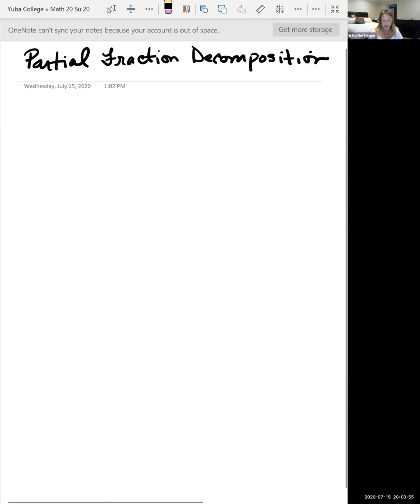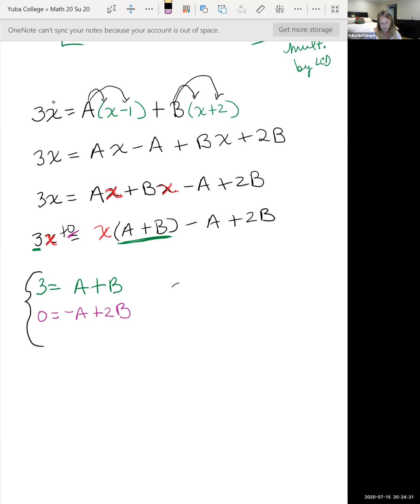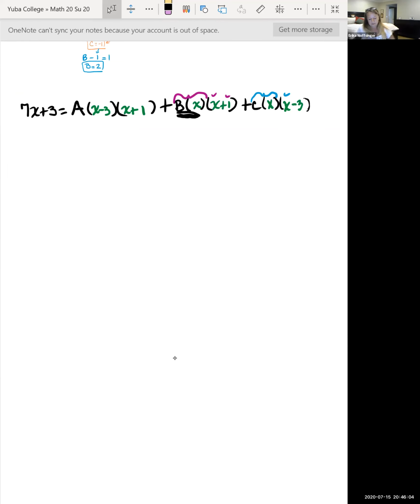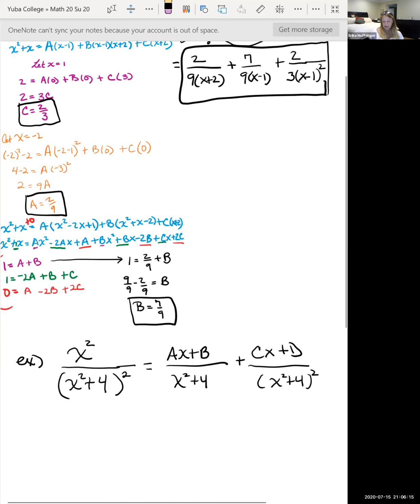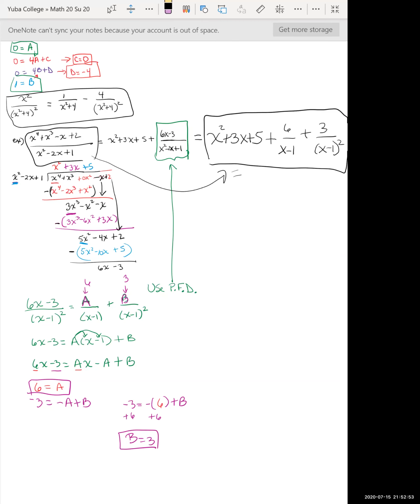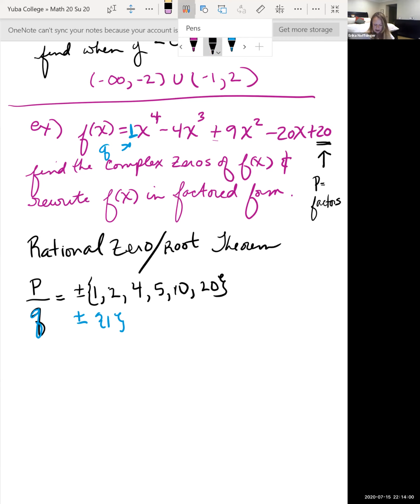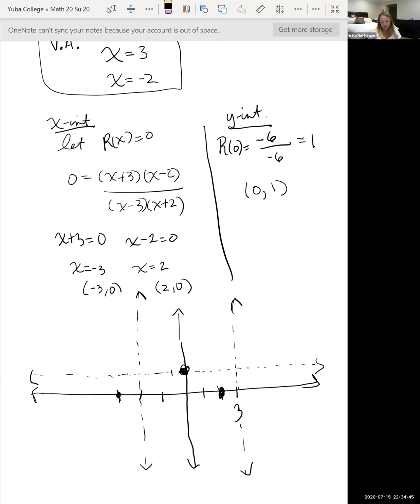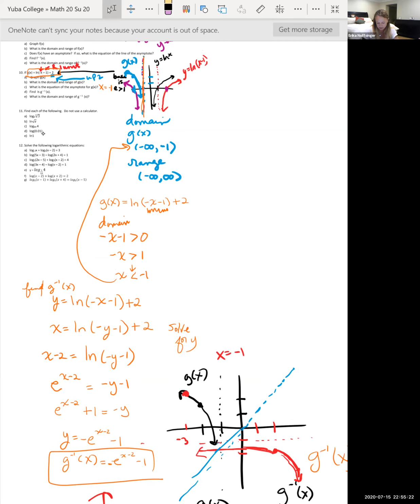College Algebra - Partial Fraction Decomposition - Review for Test 2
Partial Fraction Decomposition - Review for Test 2